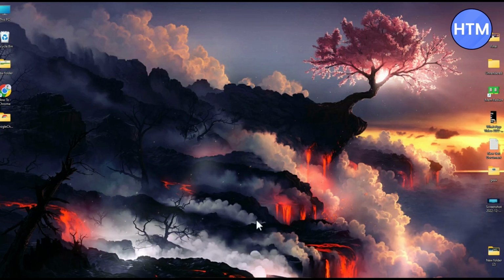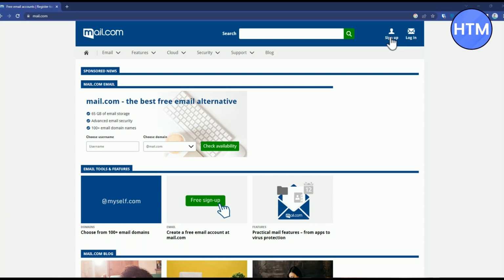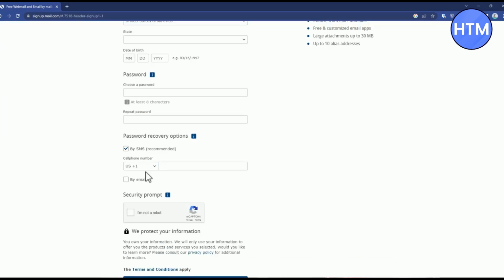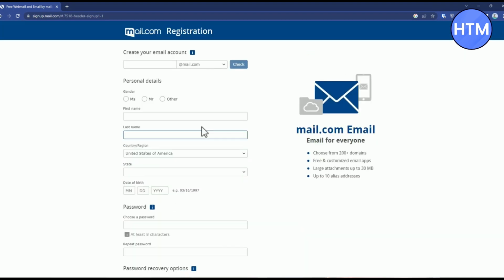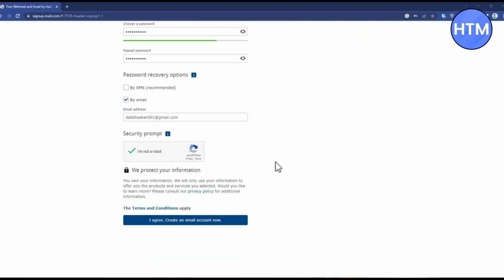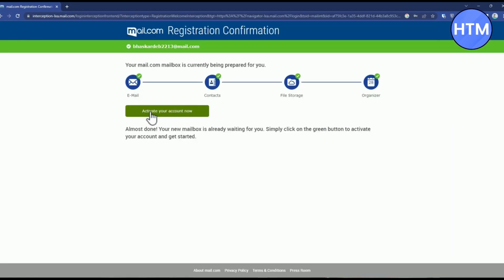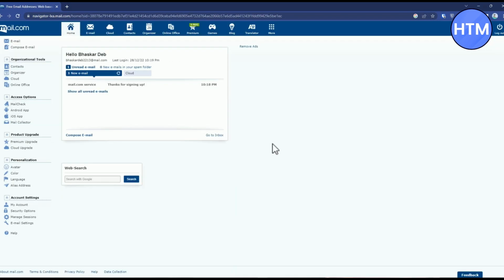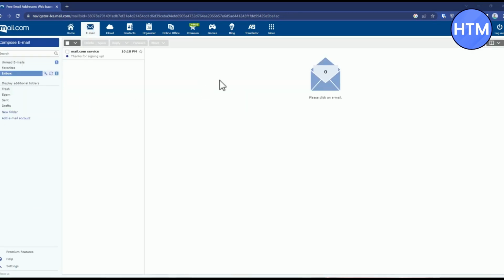How To Create Email Without Phone Number In 2026 (100% WORKING)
How To Create Email Without Phone Number. It’s a very easy tutorial, I will explain everything to you step by step.